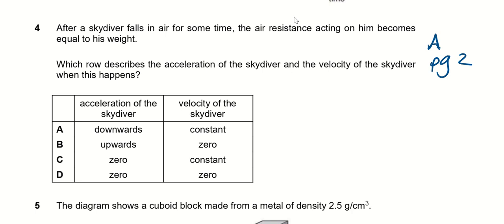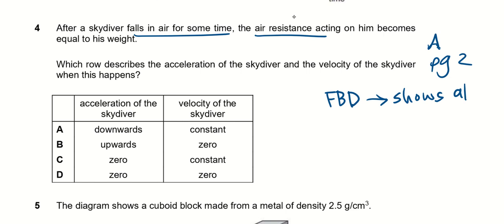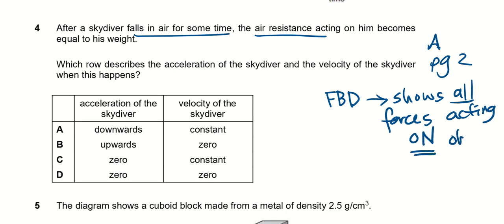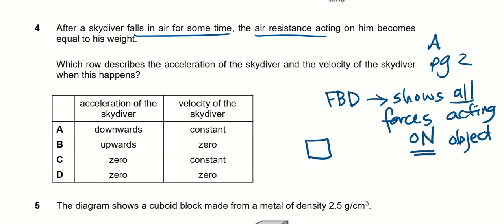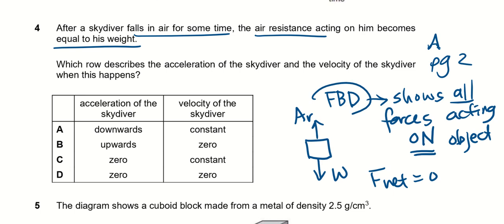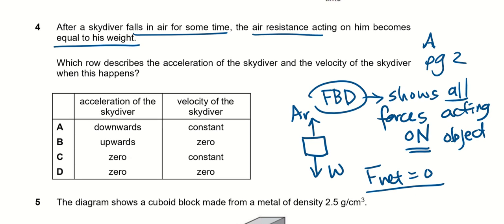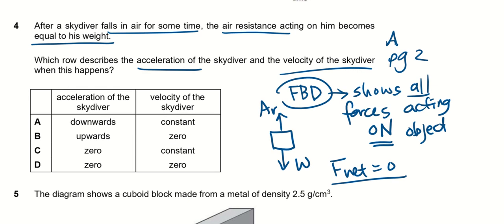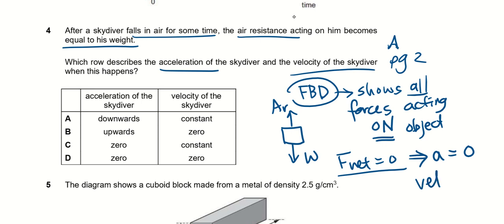Resource package dynamics P2Q4